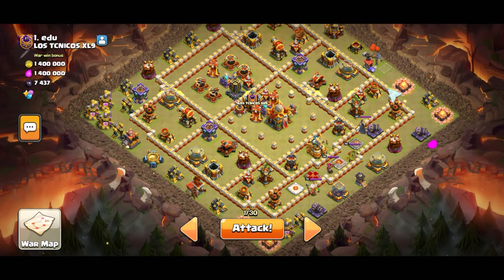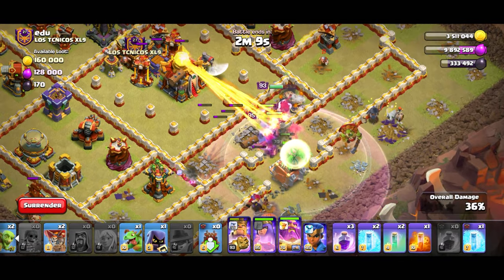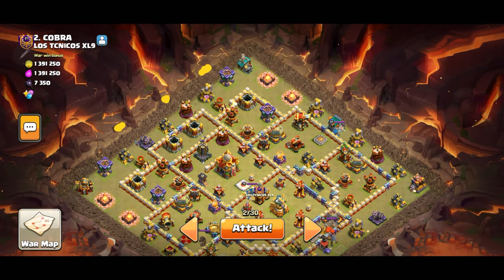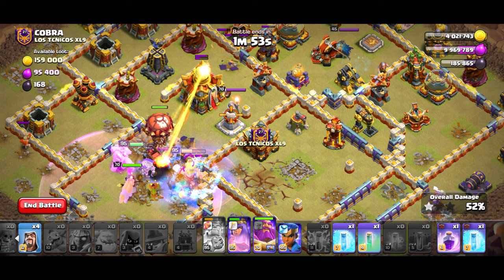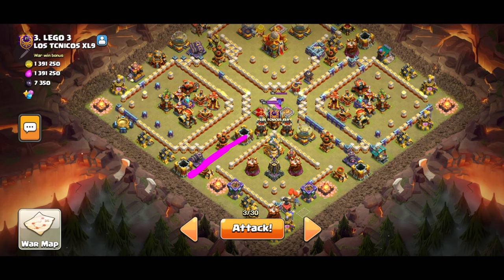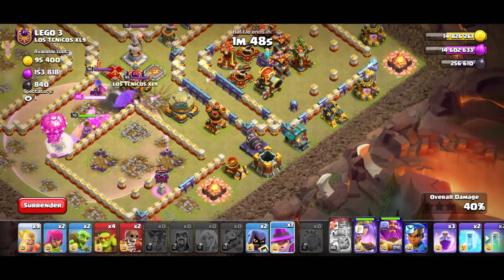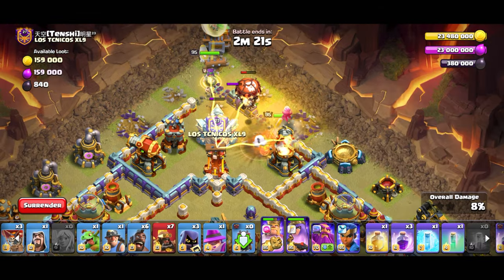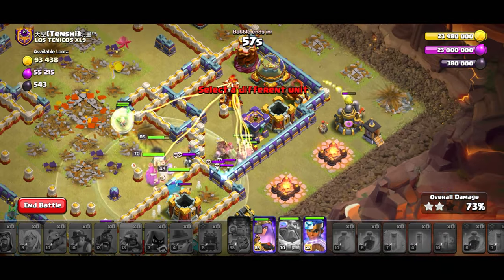I used Barb Kickers one last time | Clash of Clans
Hey Guys! Was feeling sick during this session, but still wanted to record. Anyways, Enjoy!